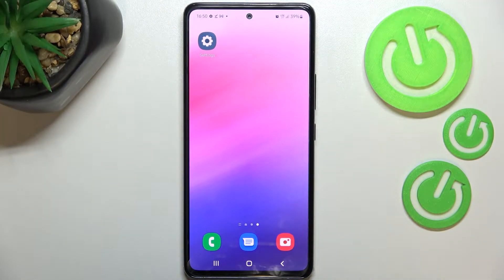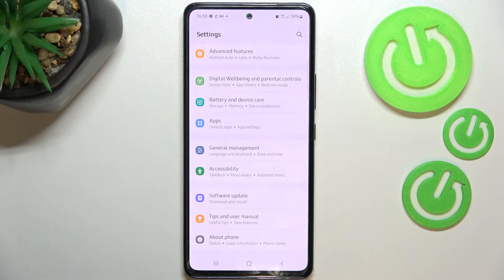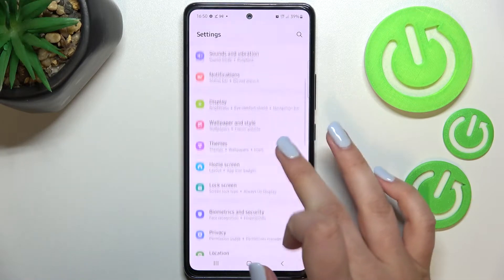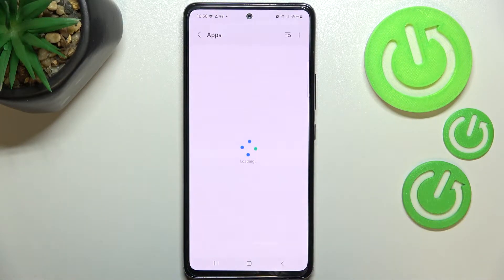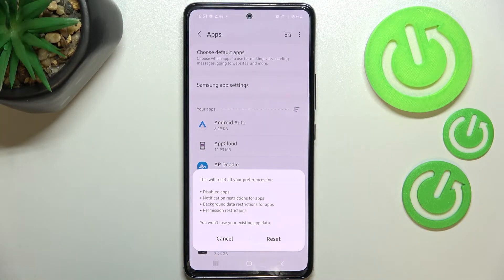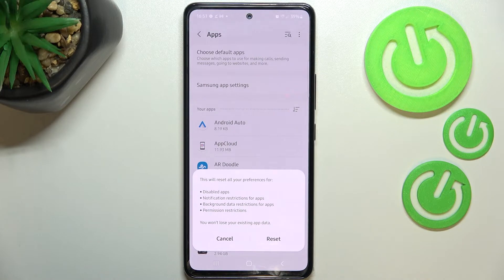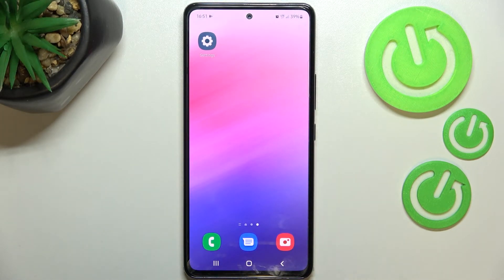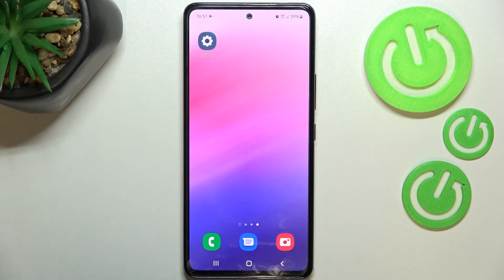How to Reset App Preferences on SAMSUNG Galaxy A53 5G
Learn more information about SAMSUNG Galaxy A53 5G:
The Apps settings on SAMSUNG Galaxy A53 5G smartphone allow you to reset the app preferences. But do not be scared, by doing this you will not lose any app data. The preferences that are going to be restored to their defaults are permissions restrictions, disabled apps, notifications restrictions, etc. We are humbly inviting you to watch our video. Please enjoy!

How to restore app preferences to defaults on SAMSUNG Galaxy A53 5G? How to reset app settings and permission on SAMSUNG Galaxy A53 5G? How to reset app permission on SAMSUNG Galaxy A53 5G?